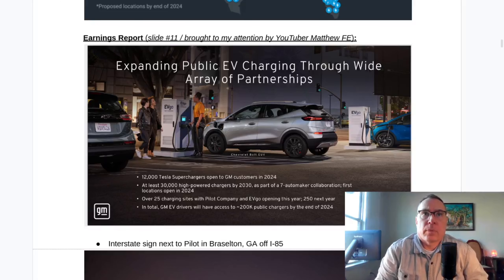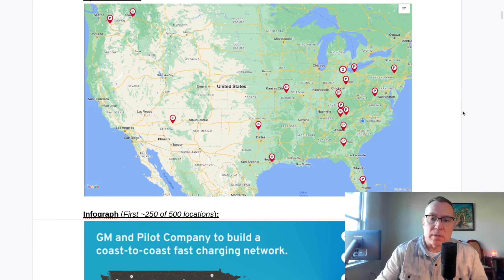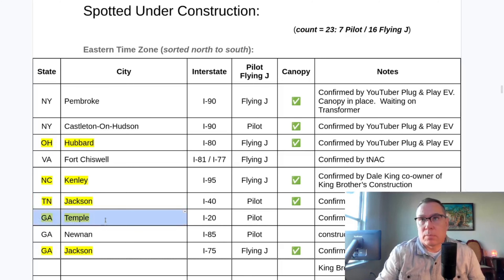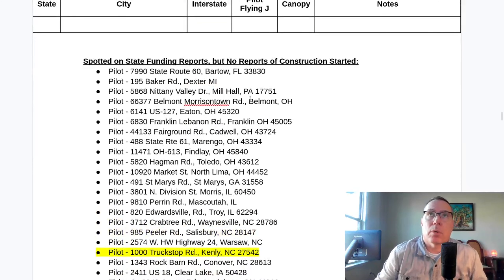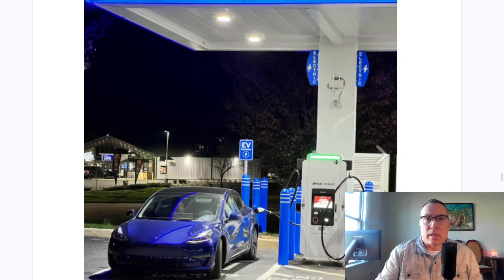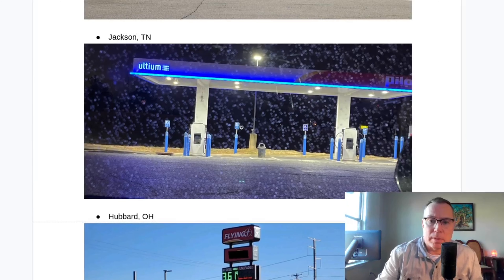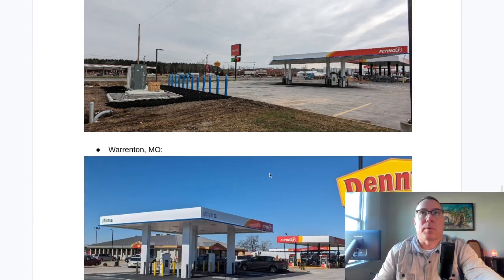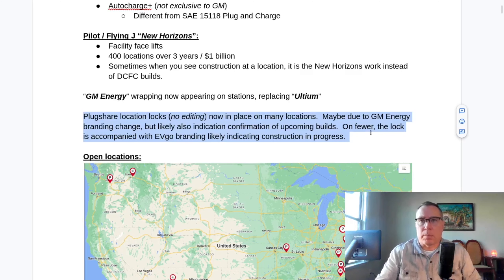gm energy - Pilot / Flying J Update #11 (Electric Vehicle Charging)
*UPDATE 12/23:* 2 additional sites have opened _(Jackson, TN & Warrenton, MO)_  The open count is now 21.